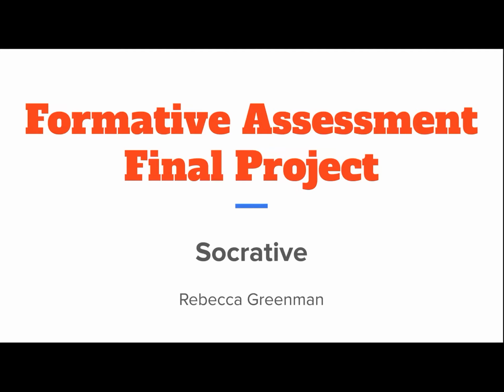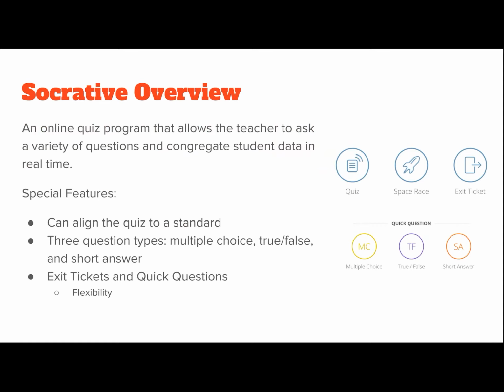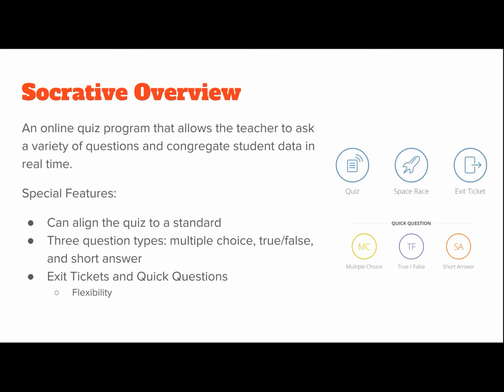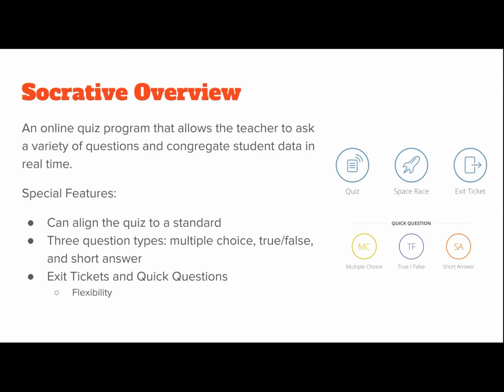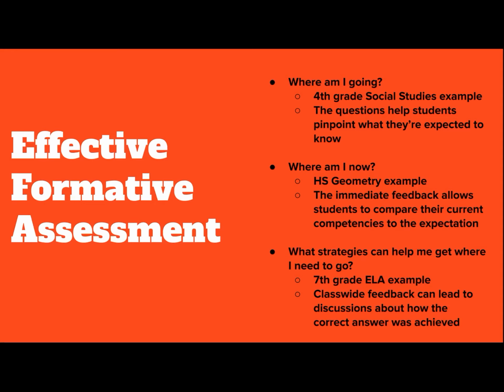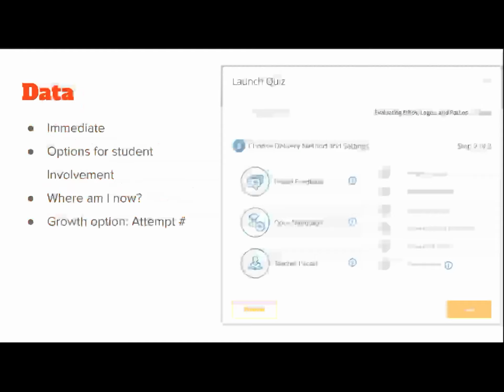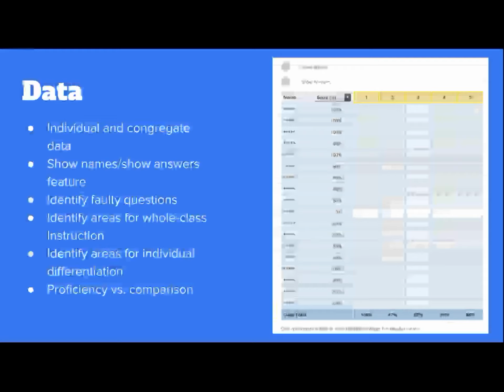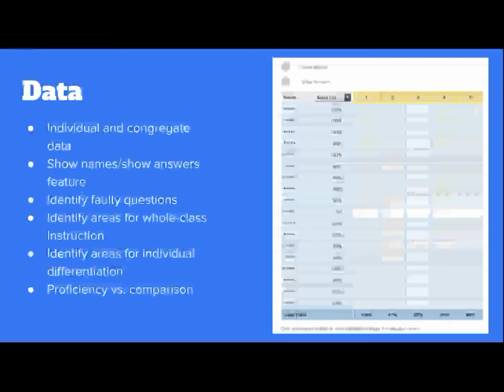Eduspire Effective Formative Assessment Final